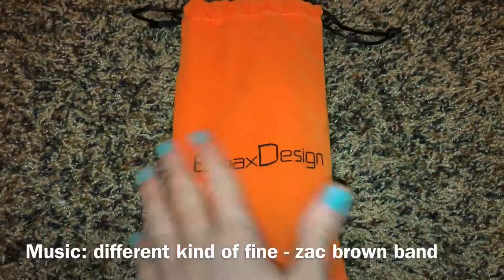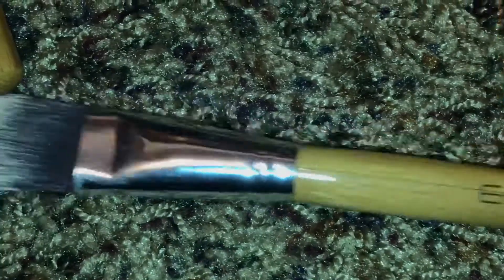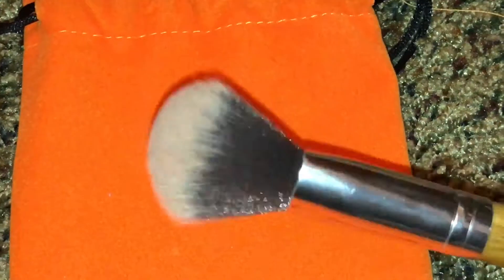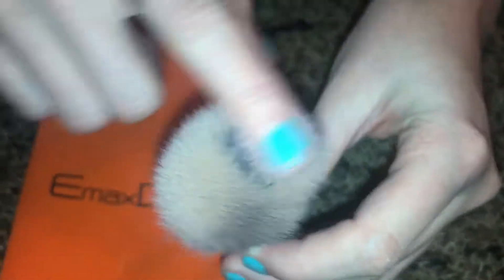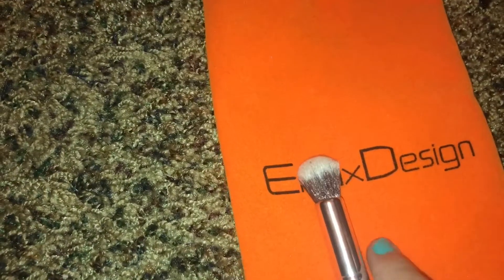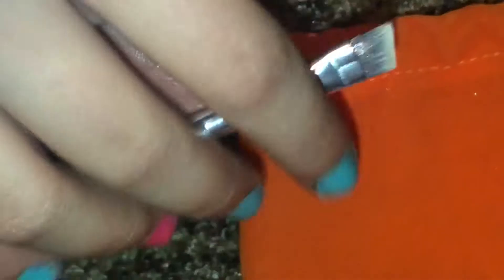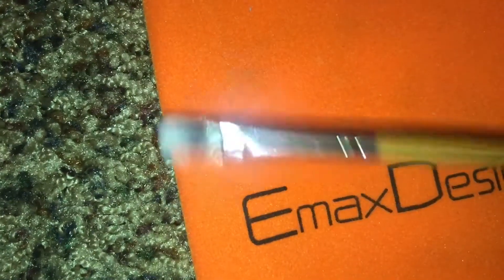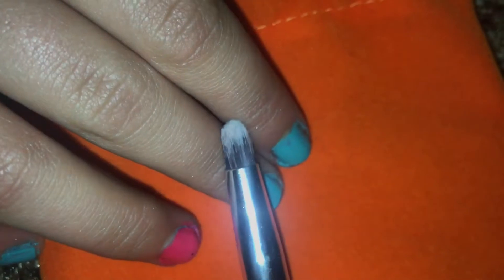EMAX DESIGN BRUSH REVIEW // KARINA MAREE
Sorry for the slacking… I’m just trying to get my life in order LOL… I got this super cool brush it today and I wanted to share with you guys because it is something I am proud to have in my make up collection… Love you guys to the moon and back and to little bits and pieces and more… XOXO Carina